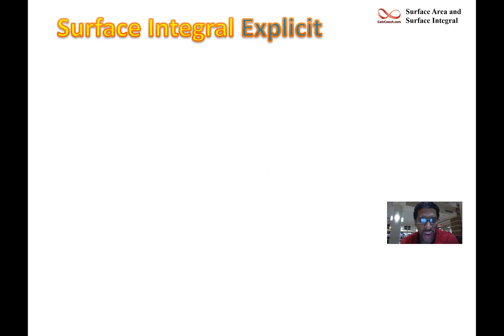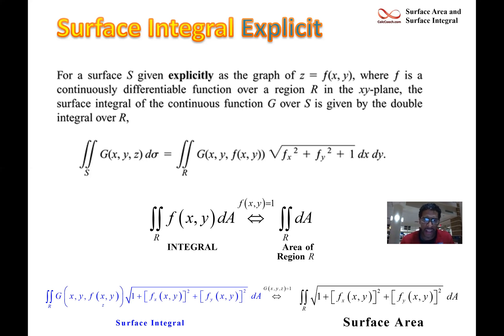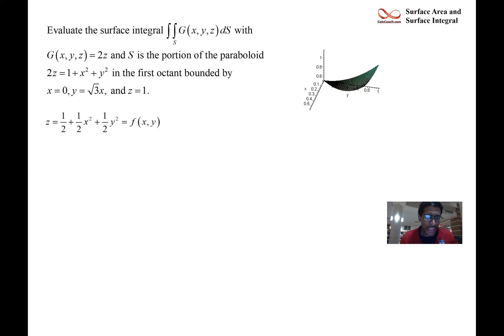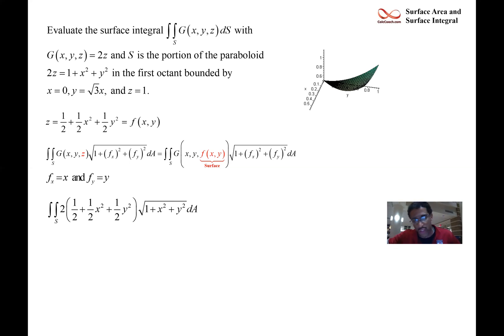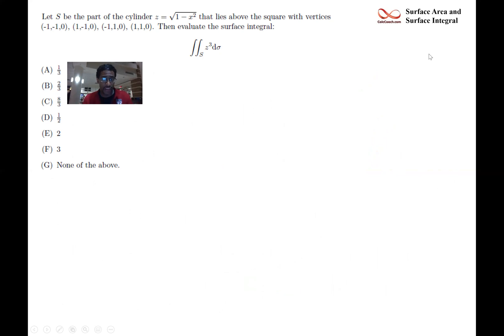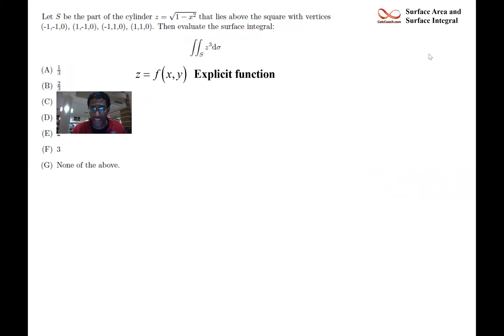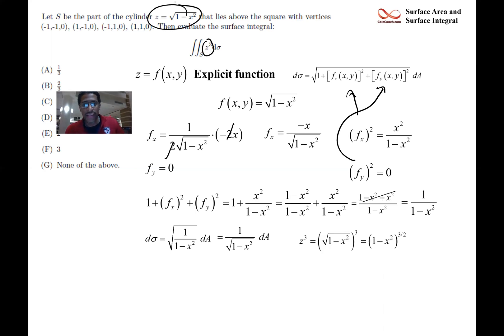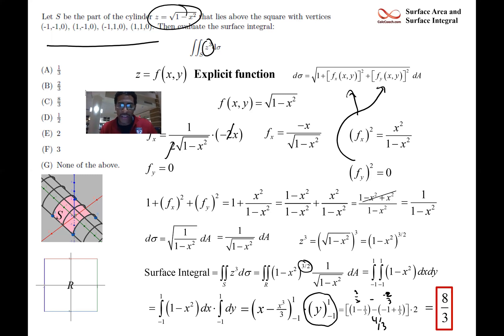Multivariable Calculus Surface Integral Fromula and Calculation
This video discusses the formula for calculating the surface integral over a surface that is a function that is defined explicitly z = f(x,y).
For a video that goes over calculating a surface area for an explicitly defined function
For a video that goes over calculating a surface integal for an implicitly defined function see:
For a video that goes over calculating a surface integral for a parametrically defined function see: